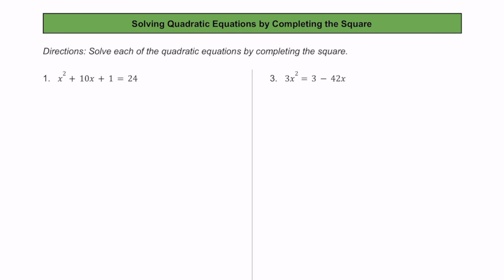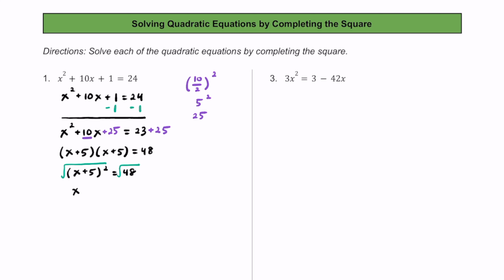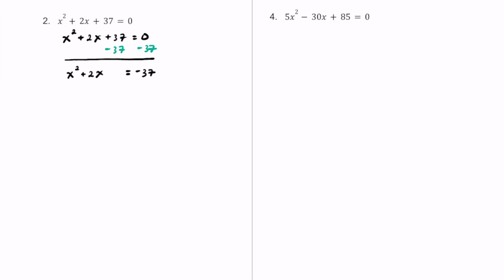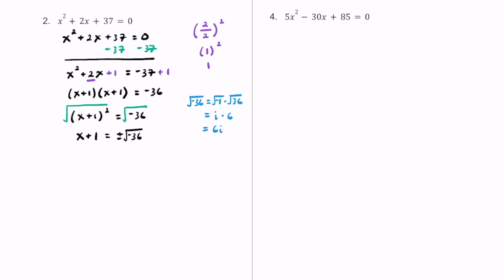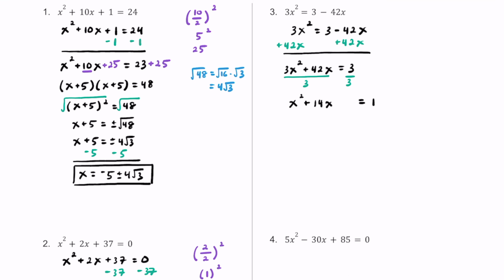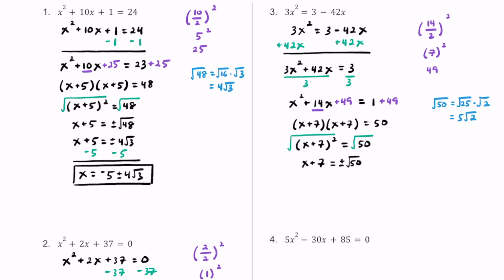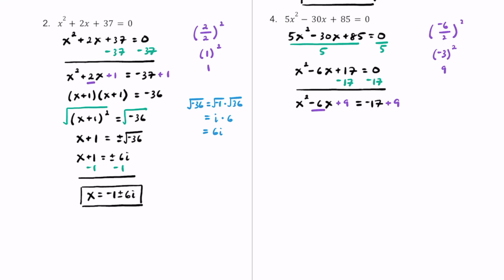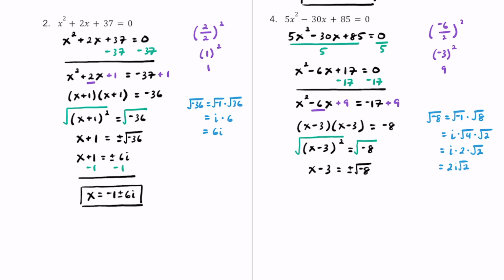Solve Quadratic Equations by Completing the Square [4 Practice Problems]